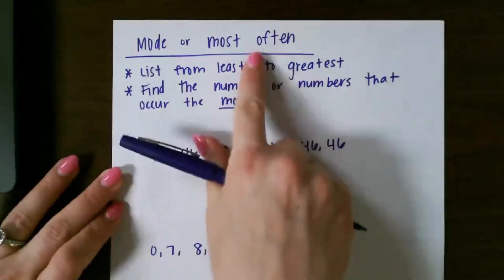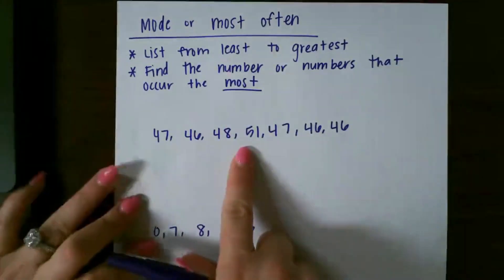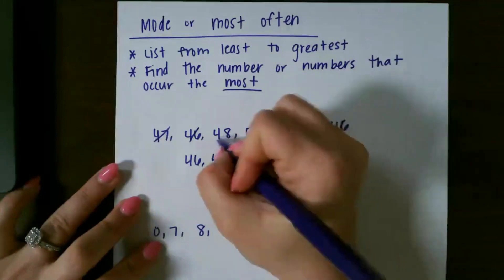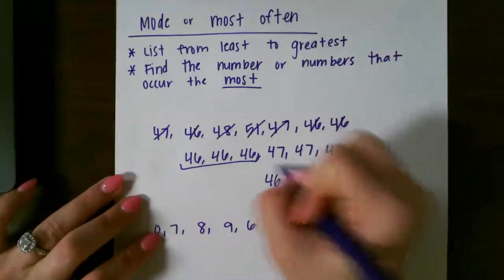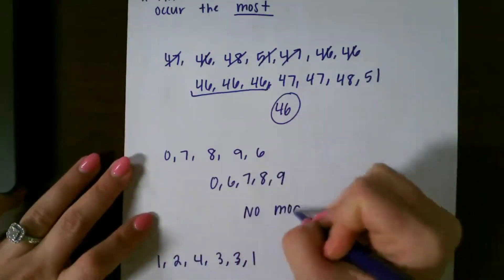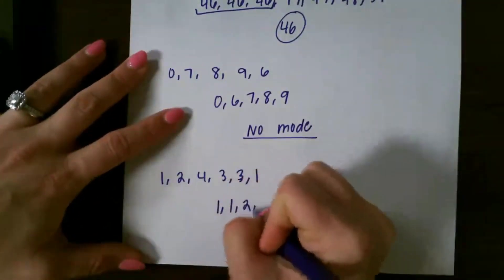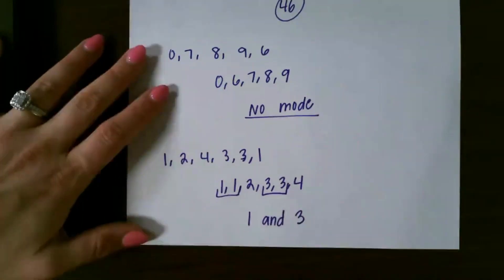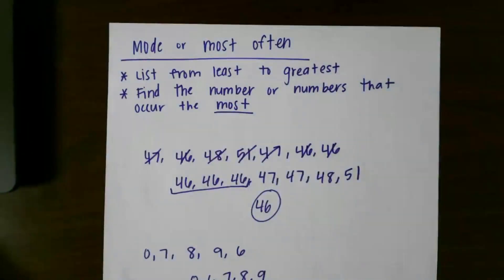How to Calculate Mode ( Math Skills)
Learn how to calculate mode.You can think of mode as most often. Here are the steps of calculating Mode.
List the numbers from least to greatest.
Find the number or numbers that occur the most.
You can have mode, no mode when all numbers appear the same amount and more than one mode.

Math Standard
MGSE6.SP.3 Recognize that a measure of center for a numerical data set summarizes all of its values with a single number, while a measure of variation describes how its values vary with a single number.